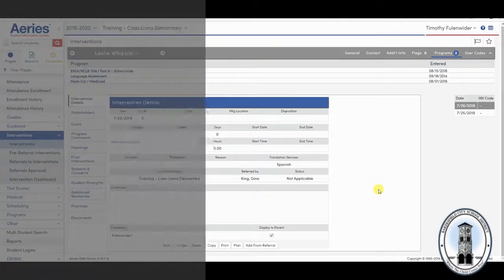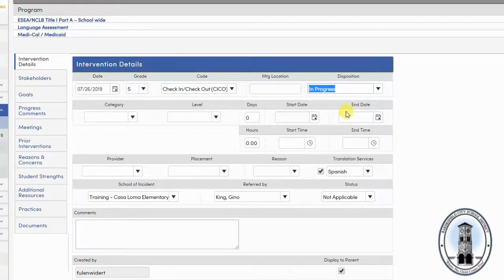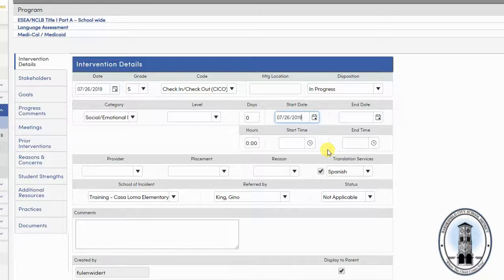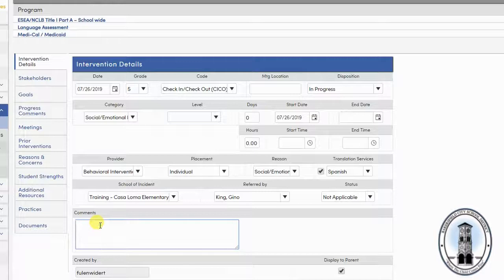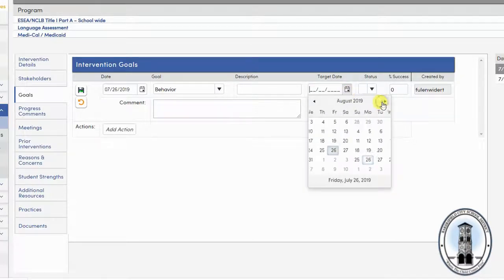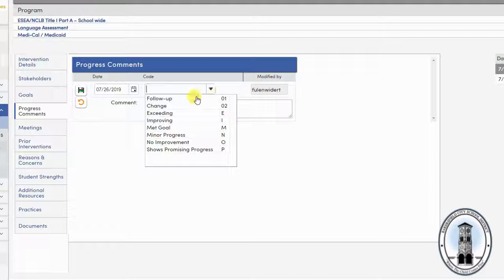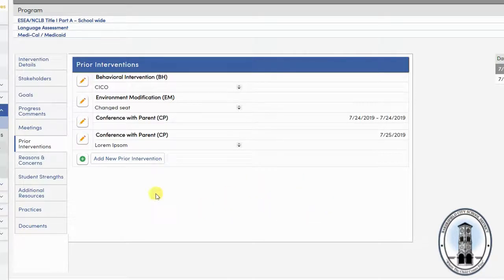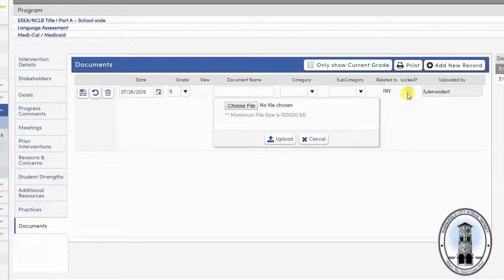Adding Interventions Part 2 in Aeries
Join our Director of Instructional Support Services as he guides you through the process of entering an interventions for a student.